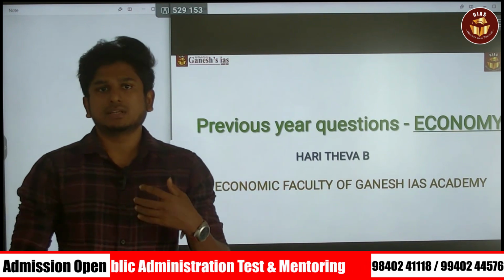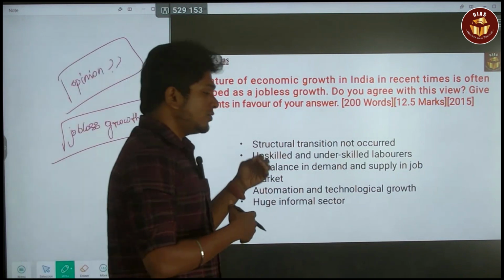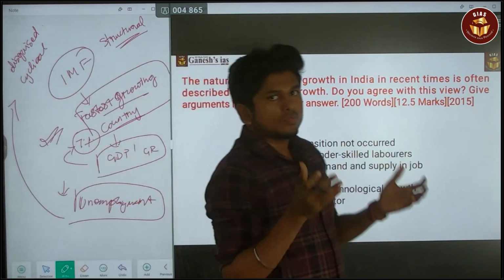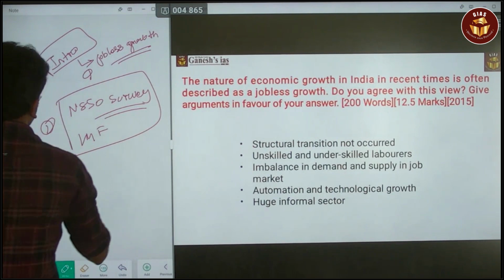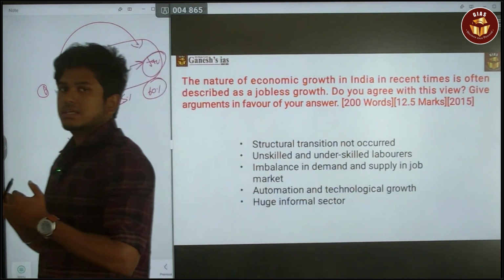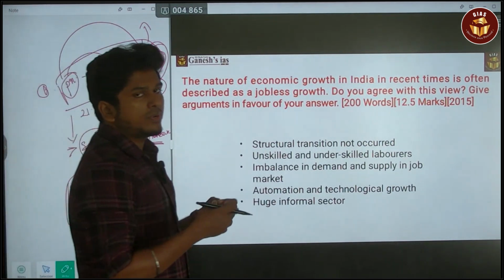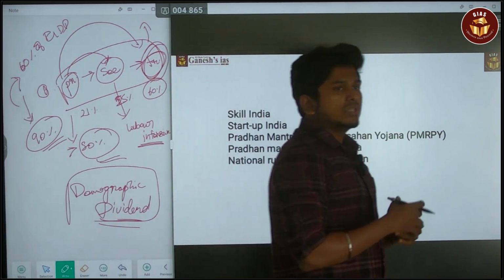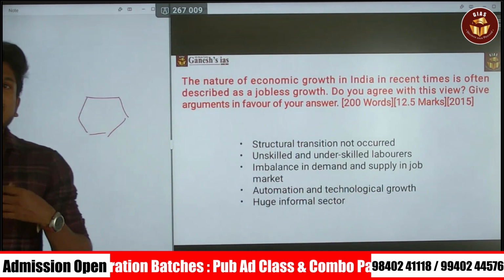Master UPSC Mains answer writing | Economy Mains PYQ